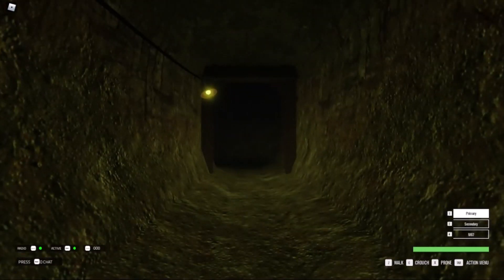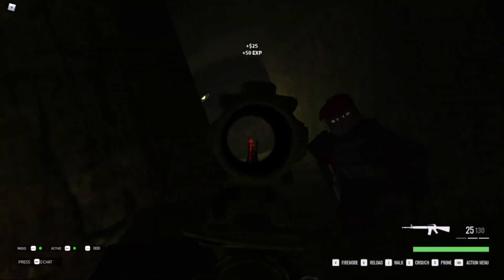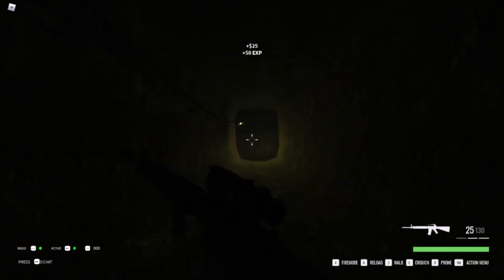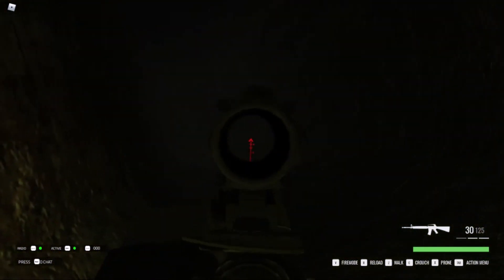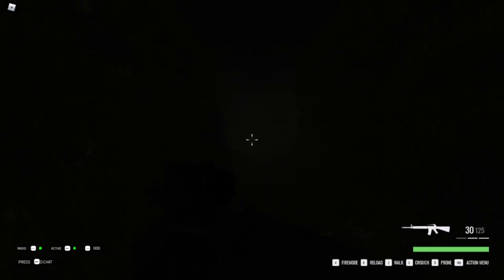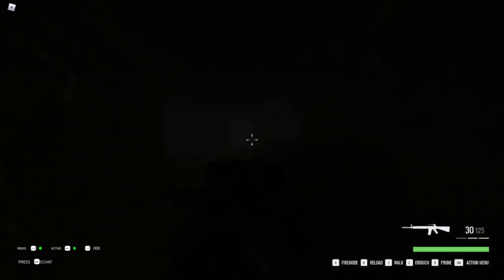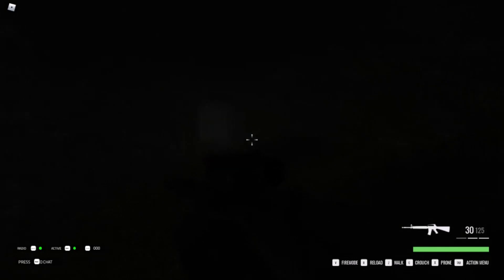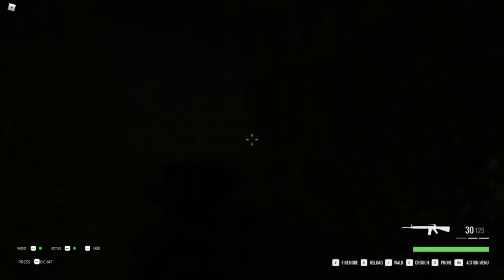Talking about the problems with long and short barrels [Podcast]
Game: Roblox Blackhawk Rescue Mission 5 BRM5
Let's be honest, long barrels completely overshadow short barrels... I hope PL5 buffs the short barrels